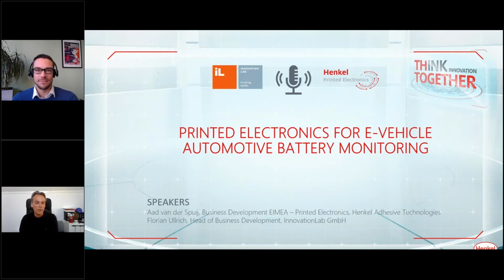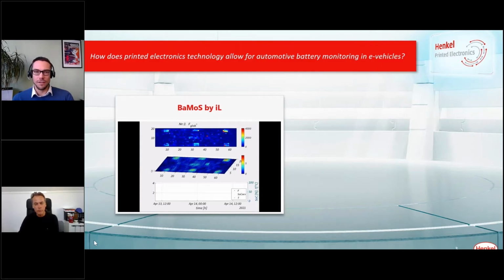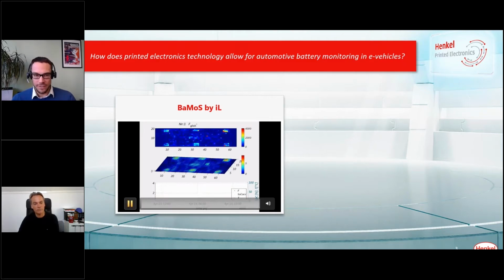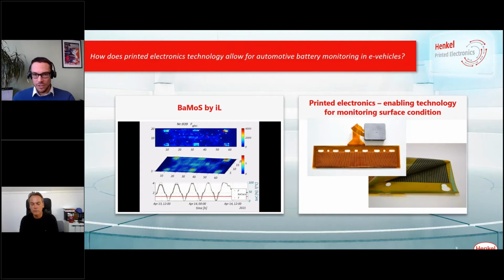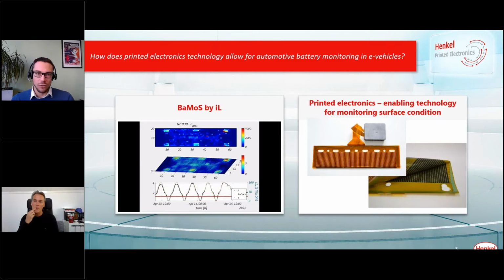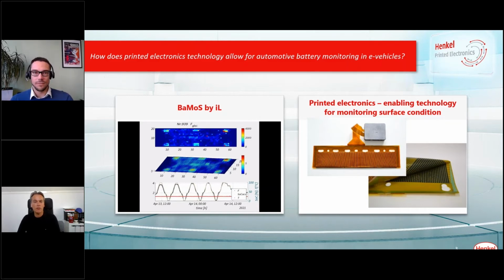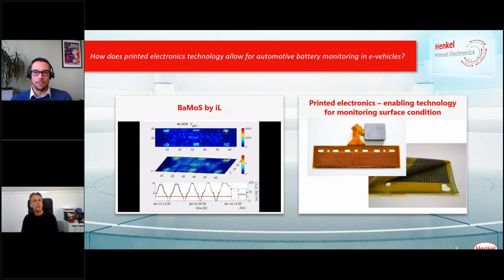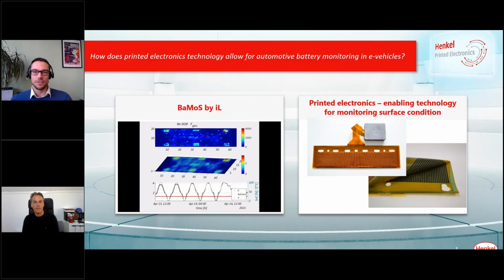ThINK Together Video Podcast with Henkel Adhesives: Battery Health Monitoring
We talked to our partners at Henkel Adhesives about Battery Health Monitoring and what possibilities can be realized with printed electronics.

Curious about how printedelectronics enable e-vehicle battery monitoring? Listen and view into the ThINKtogether video podcast with Henkel Adhesive Technologies.

You want to discuss this topic further, then come by our booths to meet Henkel Adhesive Technologies (B0.508) and InnovationLab (B0.510) at the LOPEC Trade Fair in Munich on March 23rd and 24th, 2022.